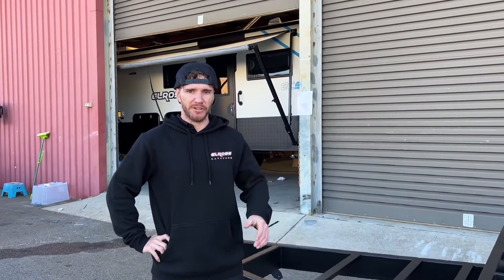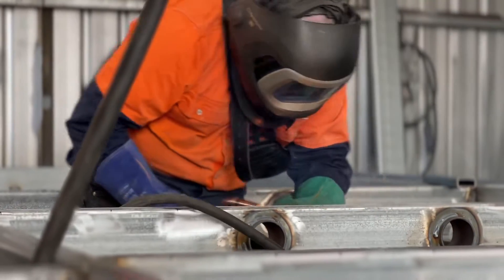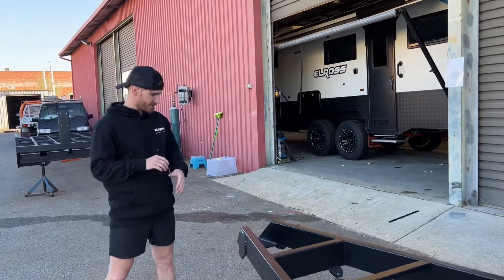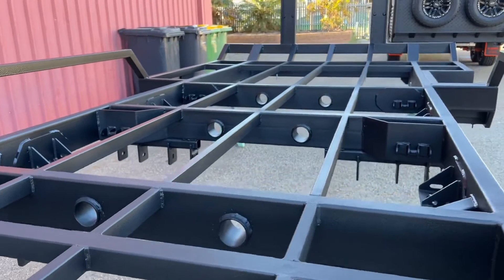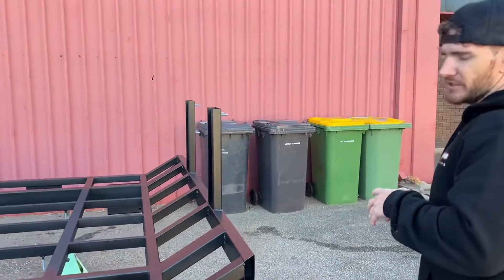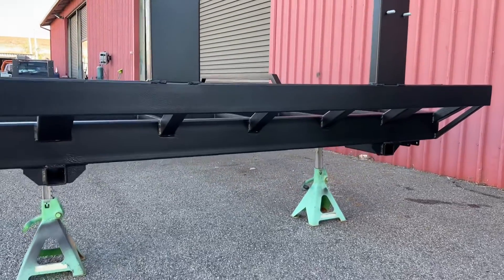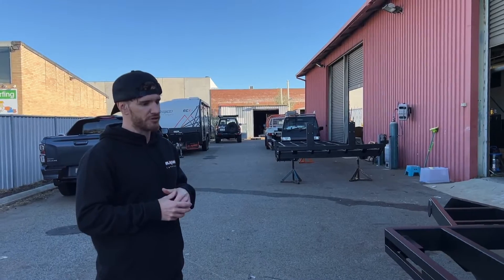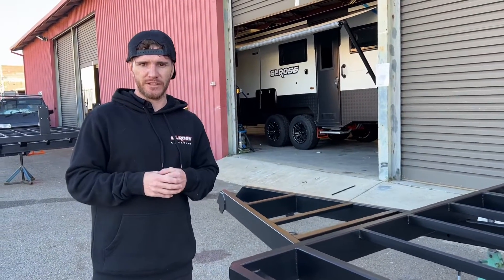Elross Chassis design & construction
In This short clip, we discuss our chassis philosophy, design elements and pieces that make our design one of the strongest in the industry.
We start with a 150x50x3 main rail configuration with the other supporting sub rails which are a full box tube design consisting of 25x50x1.6 and 50x50x1.6 sections. All of the steel is Ausmills sourced in a Duragal profile. A key feature is designing the drawbar to meet and exceed ADR62 and develop the draw bar to ensure towing is safe and sound. Each chassis is designed and fabricated in house, on-site, at our workshop and no jigs are used in the manufacturing process. Each chassis is individually made for the model and application. Our Elross chassis are developed with Cruisemaster suspension systems and hitch systems in mind, along with specific industry application rotomoulding water tanks. Chassis come with a variety of laser cut profiles and parts to ensure accuracy and consistency in production along with our unique mounting blocks for our seamless rear end for fitting our dual spare wheels to. We also fit our vans with a built in step box, this does add weight to our builds, but it does make life easier stepping in and out of a full off-road vehicle. Finally we end with a coated epoxy undercoat and external raptor coat protection option to add further protection and aesthetics to your Chassis.